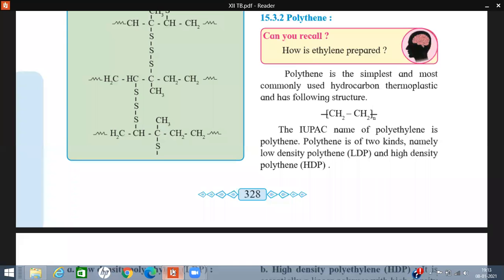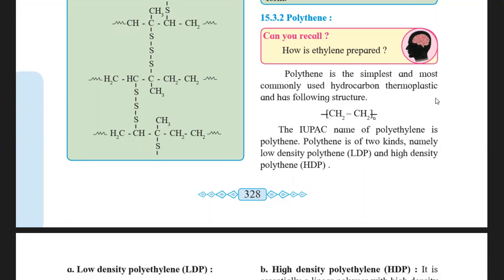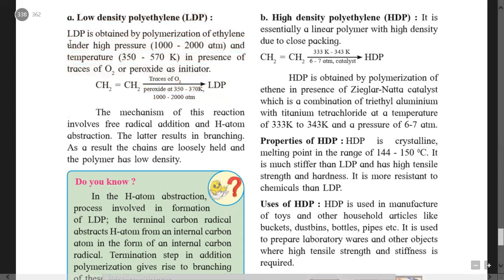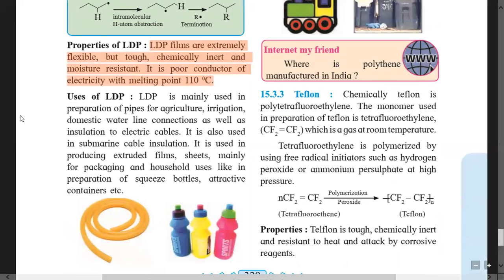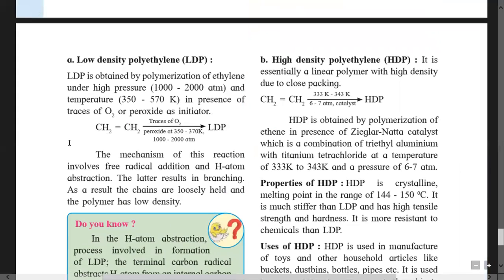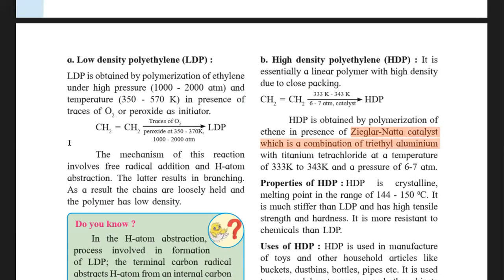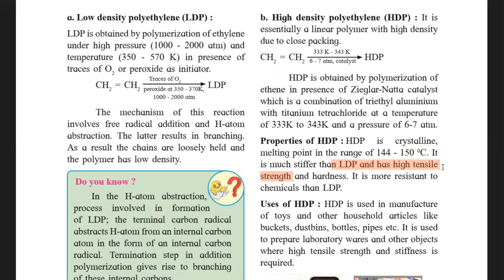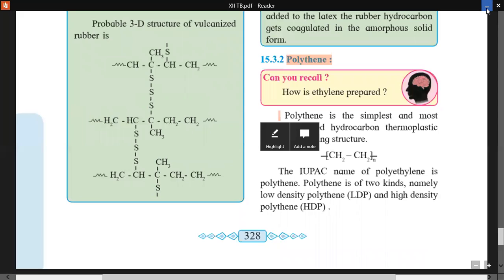POLYMER 2 polythene